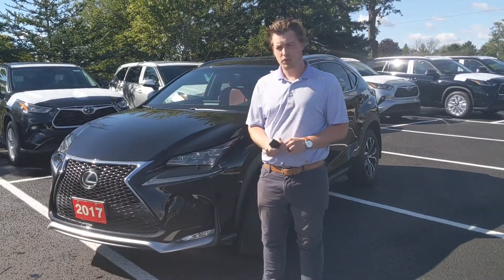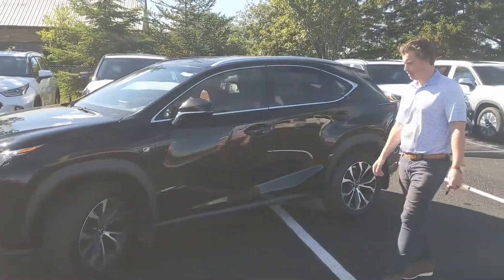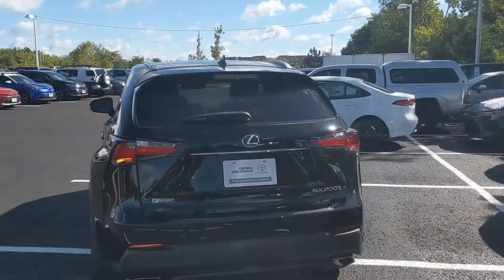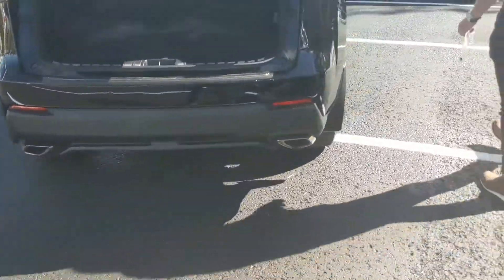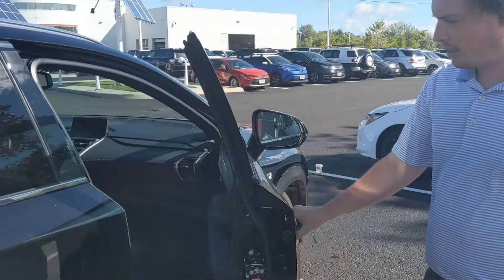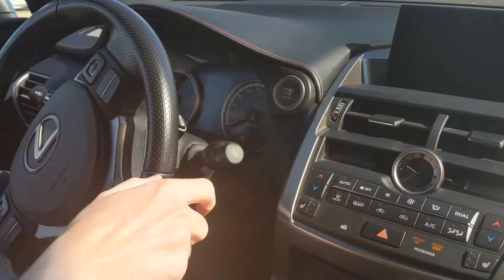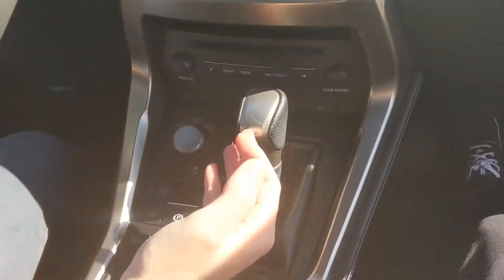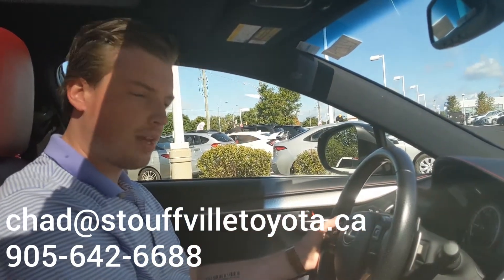2017 Lexus NX 200T F Sport Series 2 | STOUFFVILLE TOYOTA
F-SPORT SERIES 2. CLEARANCE AND BACKUP SENSORS. NAVIGATION. DRIVER SEAT MEMORY. POWER MOONROOF.

This 2017 Lexus NX 200T comes in the F Sport Series 2 package. With only one previous owner, CARFAX Canada's report is accident-free! This package comes loaded with everything from the base package, F Sport Series 1 package AND the F Sport Series 2. Enjoy incredible features like a Heated Steering Wheel, Driver Seat Memory System, Power slide/Tilt Moonroof, Power Back Door, F SPORT Badging, Front Grille, shift Knob and Seats, Blind Spot Monitor System with Rear Cross Traffic Alert, Clearance and Backup Sensors,Navigation System with Remote Touch, Rain Sensing Wipers and so much more!

1288 Millard St.
Whitchurch-Stouffville, ON
L4A 0W7